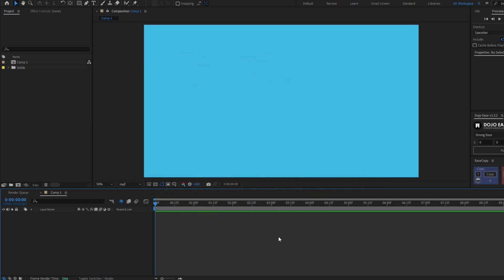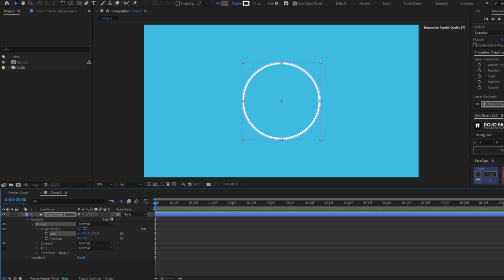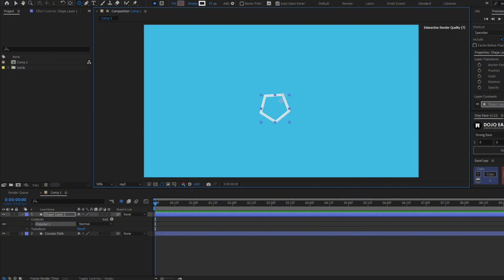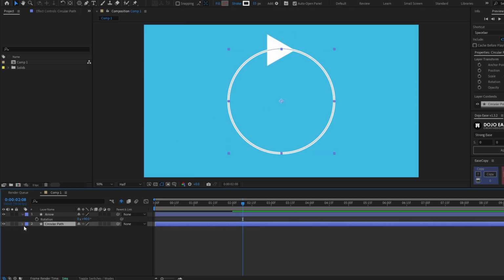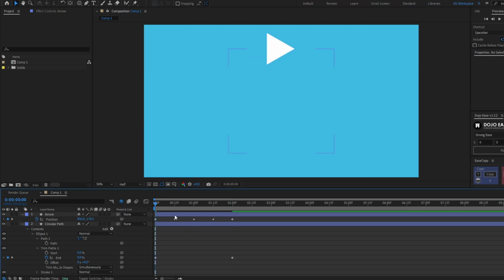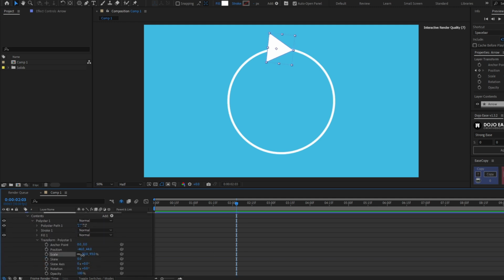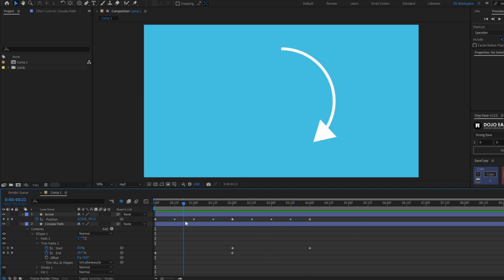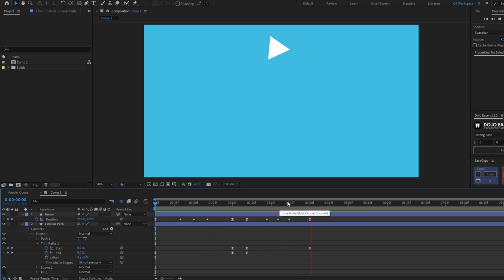Move Object Along Circultar Path After Effects Tutorial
10/365 After Effects Tutorial